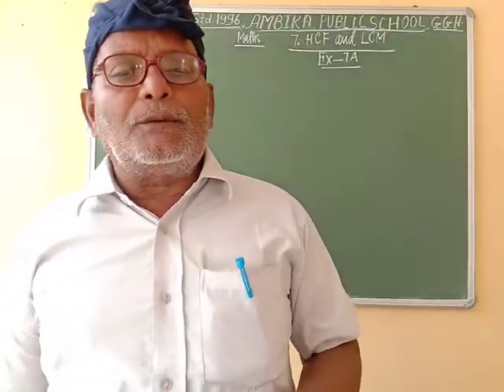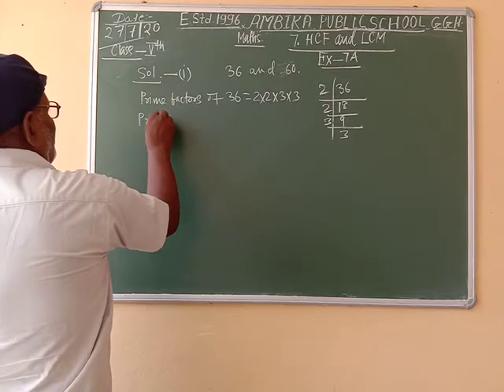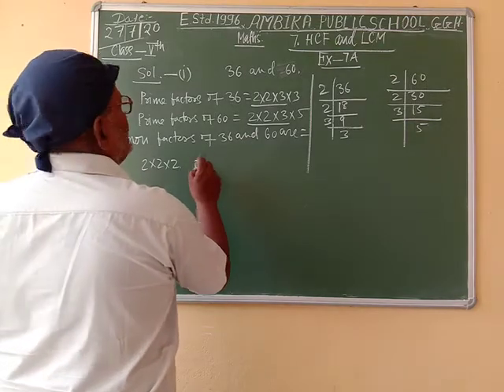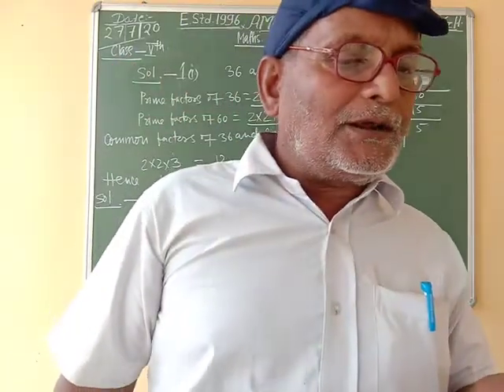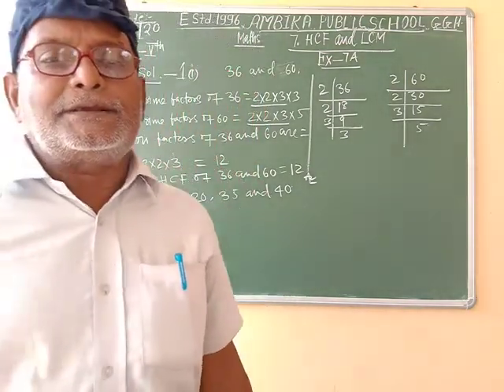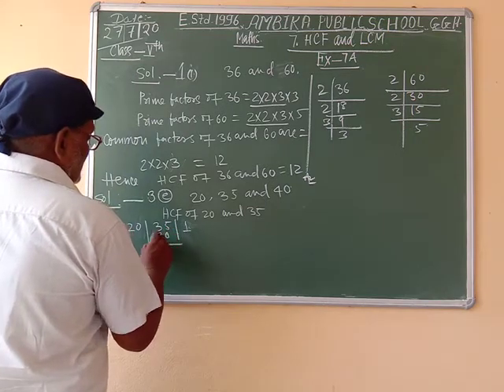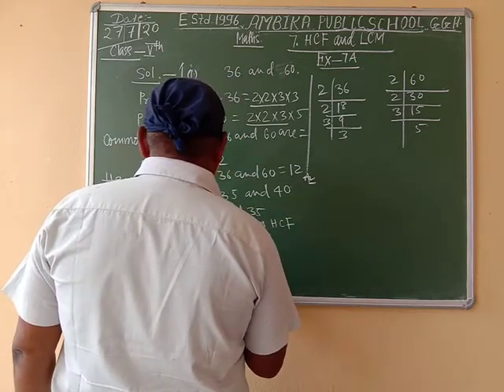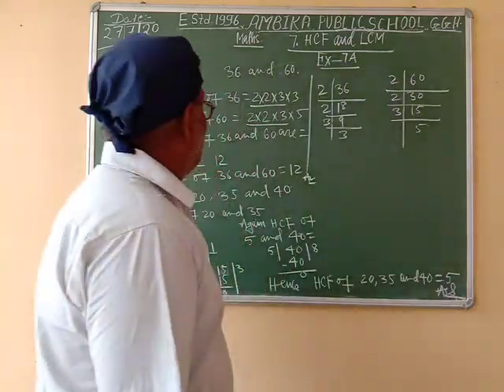APS |Class-5|Day-44|Math| 7- H.C.F. and L.C.M. Part-5|by S.B.Singh